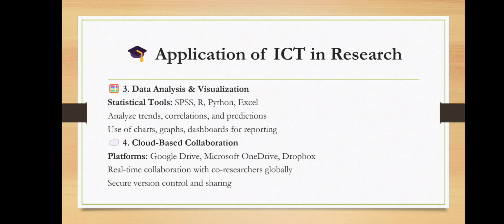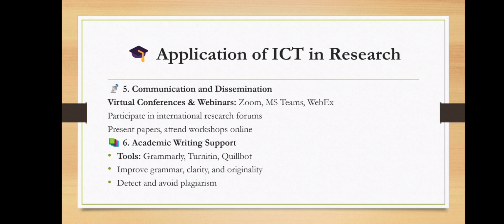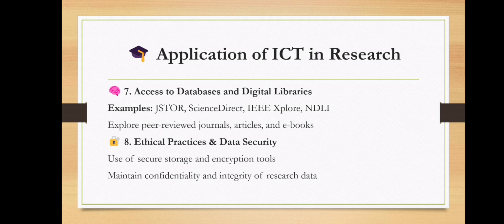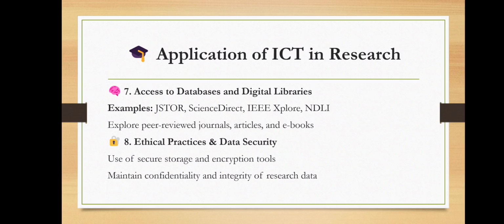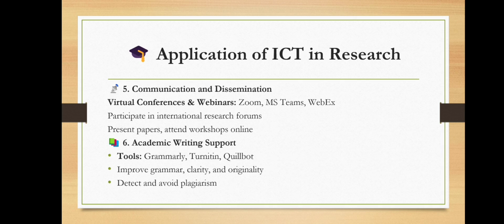ICT| Lecture 2| Application of ICT in Research| UGC NET